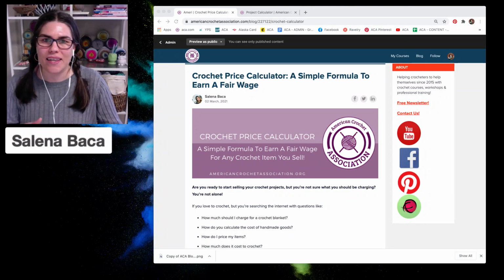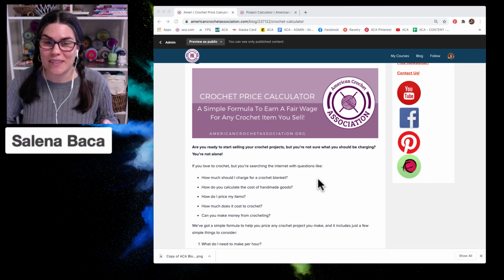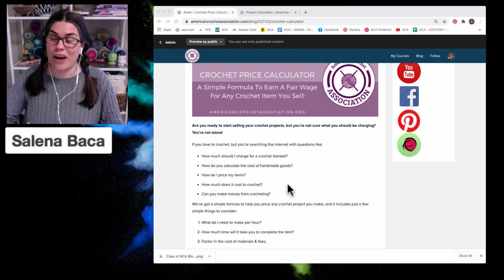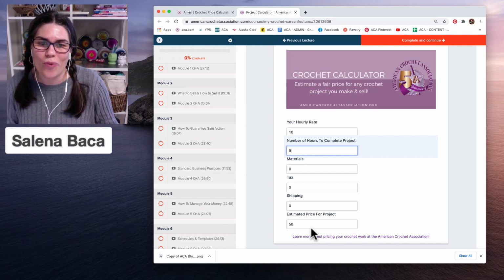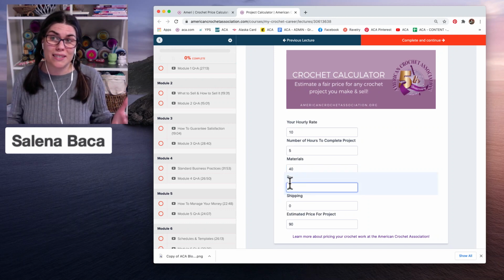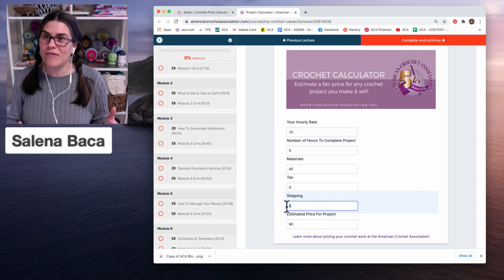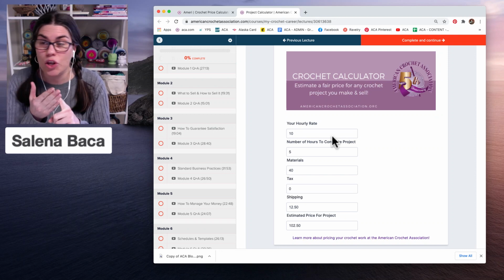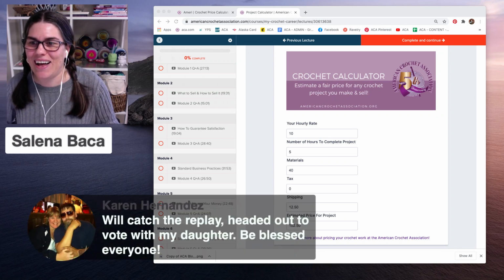Crochet Pricing Calculator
In this video chat from the American Crochet Association, Salena Baca shares a new free crochet pricing calculator that uses our simple pricing formula so that you can quickly price any crochet item you make (afghans, amigurumi, hats, scarves, toys...) and always earn a fair wage for your crochet work!

Are you ready to start selling your crochet projects, but you’re not sure what you should be charging? I've got a simple formula to help you price any crochet project you make, and it includes just a few simple things to consider:

What do I need to make per hour?
How much time will it take you to complete the item?
Factor in the cost of materials & fees.